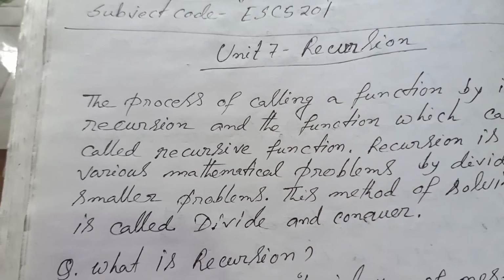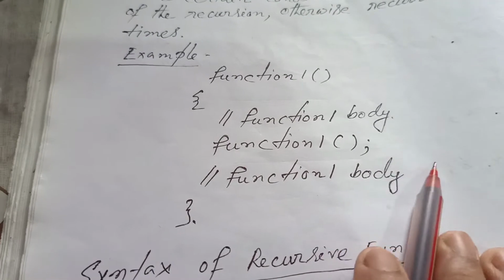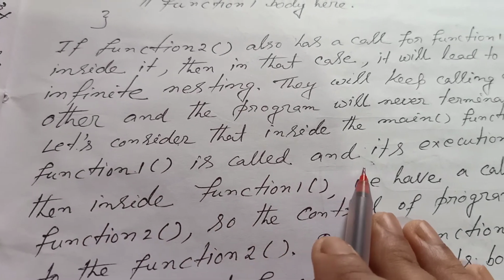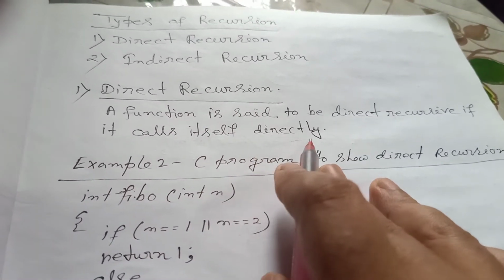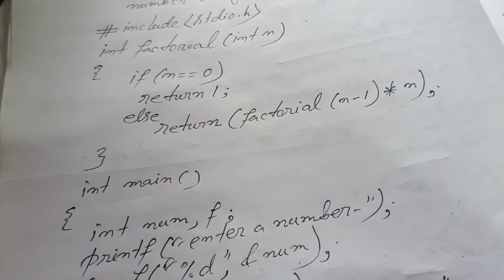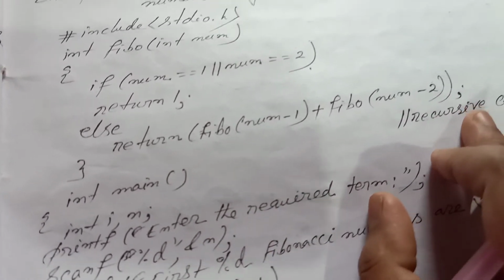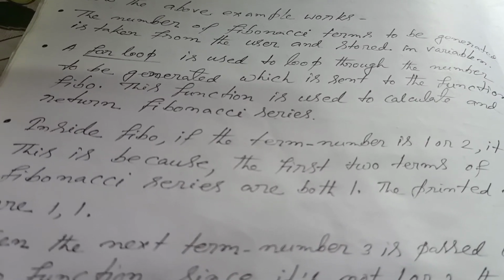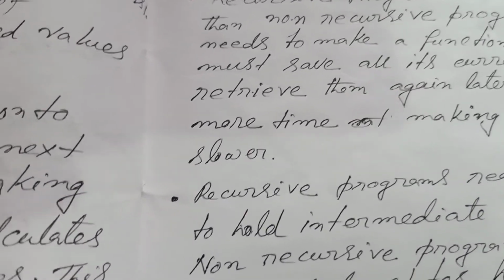Recursion in C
RECURSIVE FUNCTION IN C PROGRAM